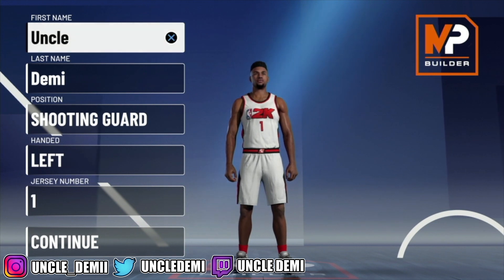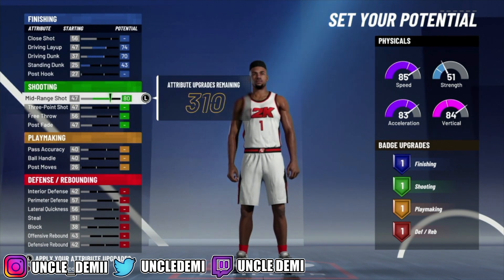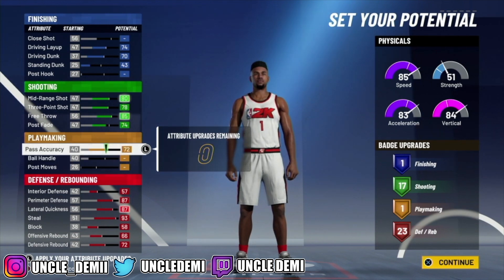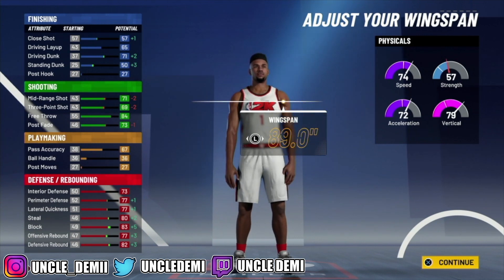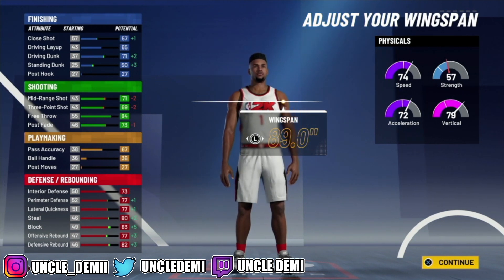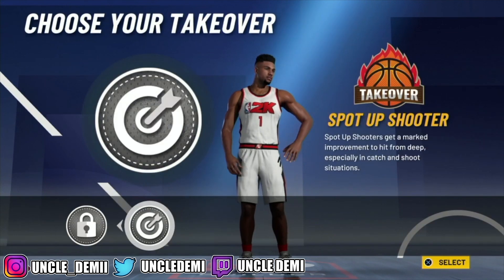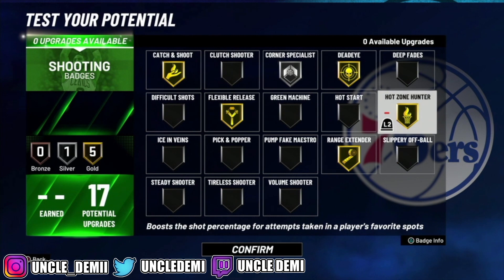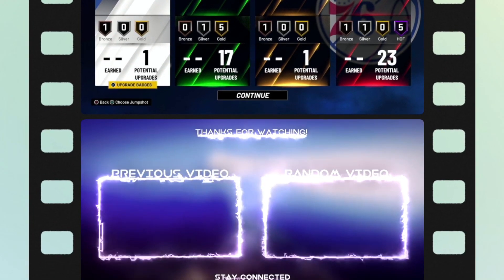USING THE RAREST PIE CHART TO MAKE A SHARPSHOOTING MULIT POSITION DEFENDER ON NBA 2K21!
THIS VIDEO GIVES A STEP BY STEP TUTORIAL ON HOW TO RE-MAKE THE ABSOLUTE BEST MULTI POSITION DEFENDER BUILD ON NBA 2K21 USING THE MY PLAYER BUILDER. THE PURPOSE OF THIS MULTI POSITION DEFENDER, IS TO NOT ONLY MAKE A MULTI POSITION DEFENDER BUT ALSO MAKE THE MULTI POSITION DEFENDER BUILD PLAYABLE AND COMPETITIVE IN PARK, REC, 3v3 PRO-AM OR 5v5 PRO-AM.